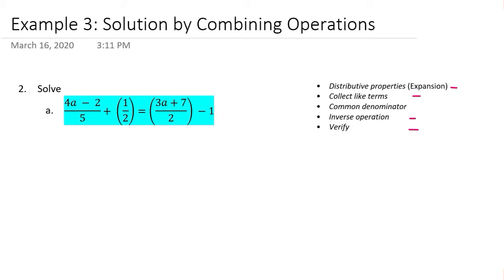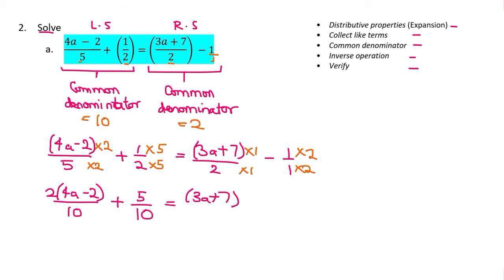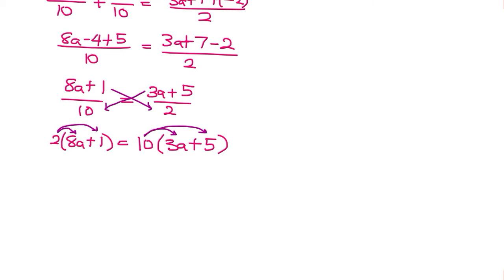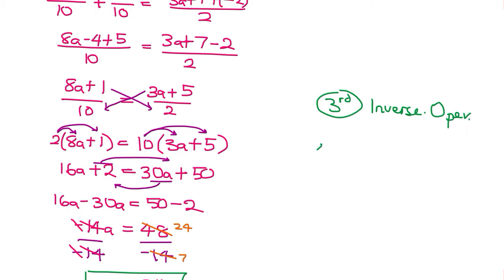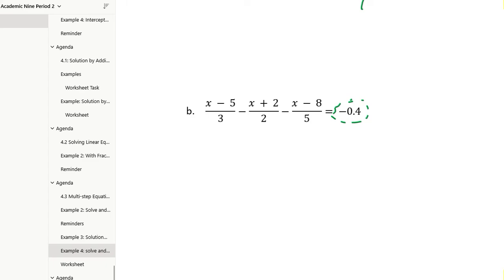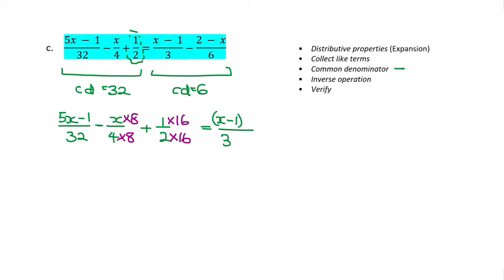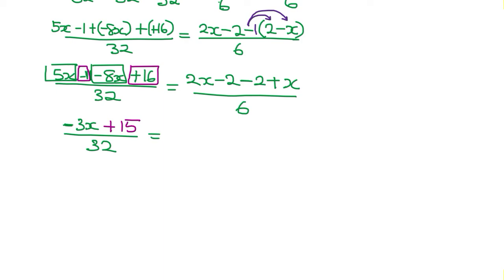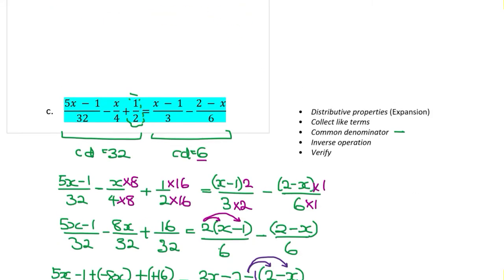Combining Operation in Linear Equations (With Fractions)